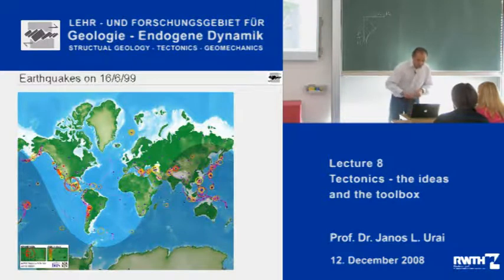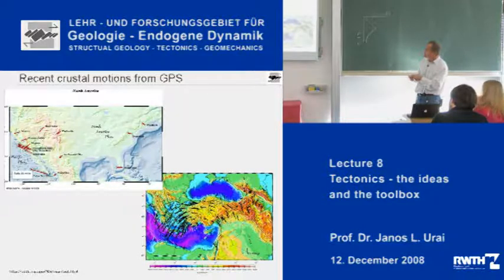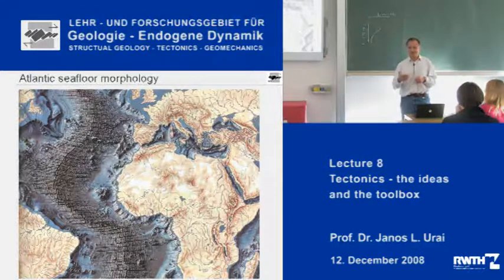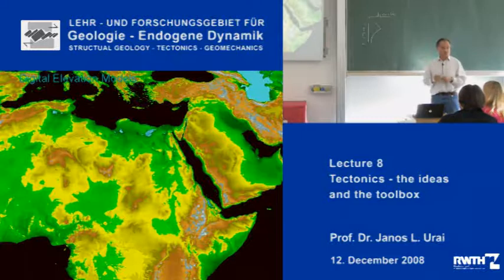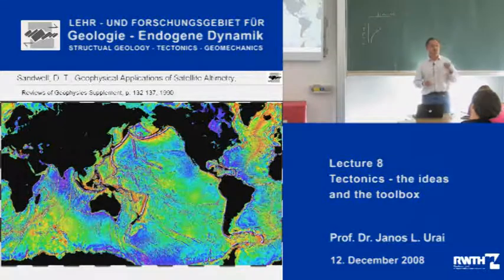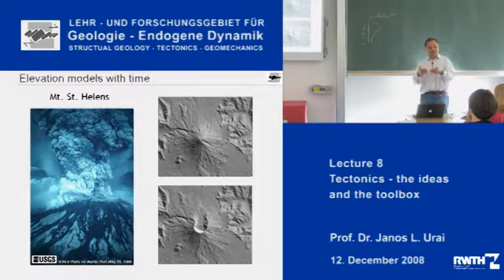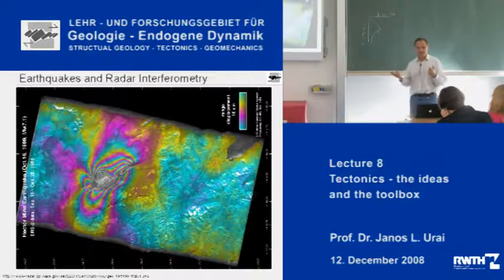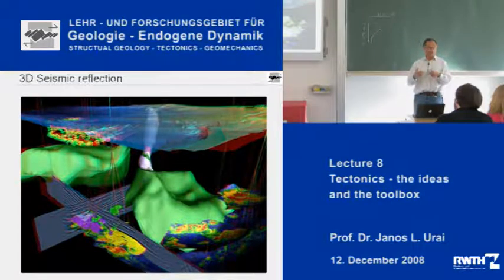StrucTec 8.5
Janos Urai lecturing on Structural geology, tectonics and mechanics. December 12th 2008.

Today's topic:
*Tectonics - the Ideas and the Toolbox.